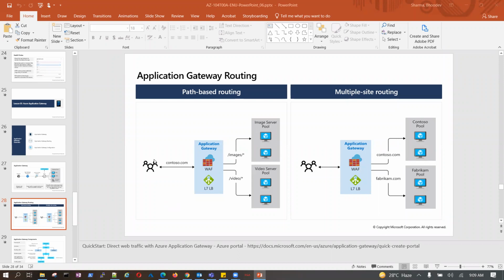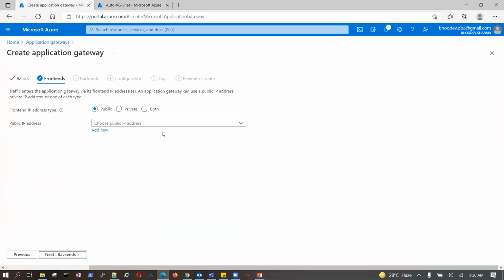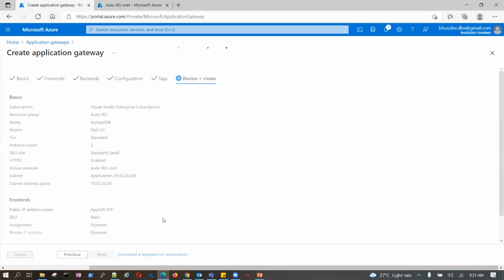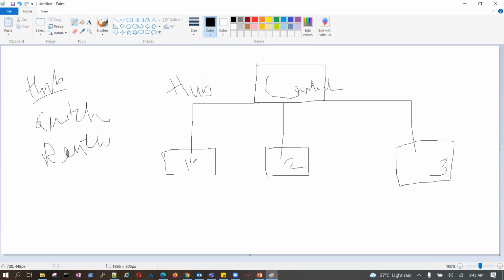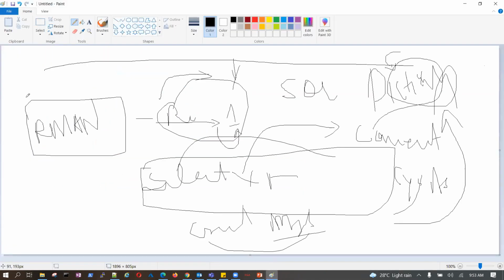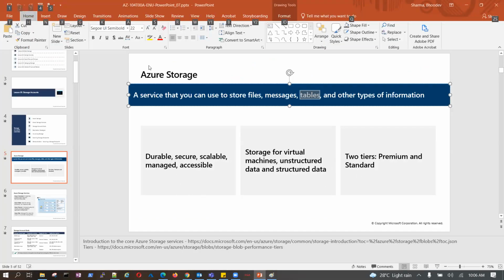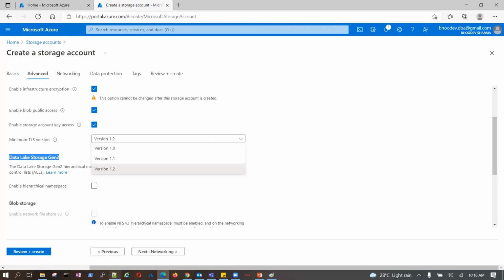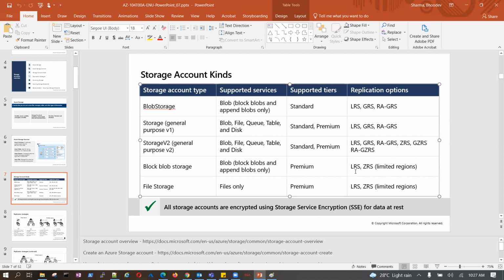AZ-104|Session08| Application Gateway|Overivew of Storage Account